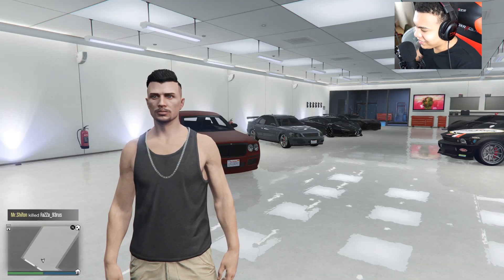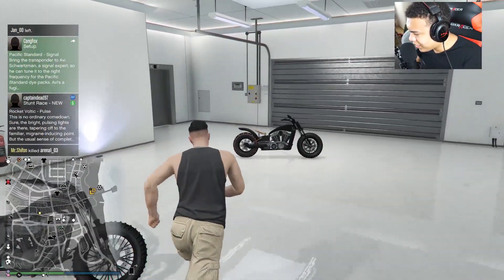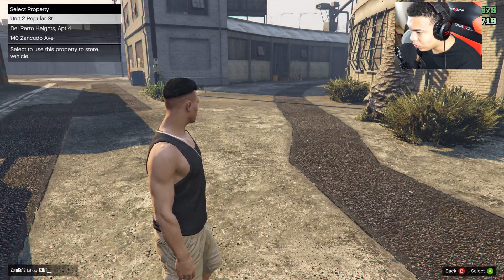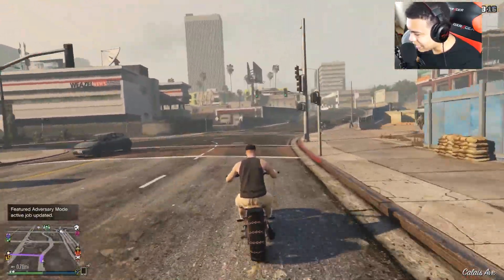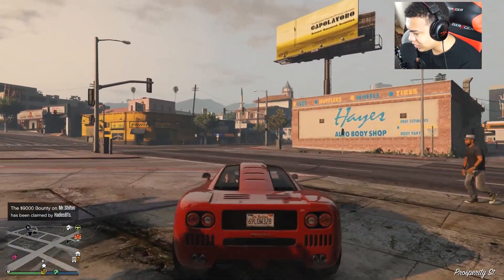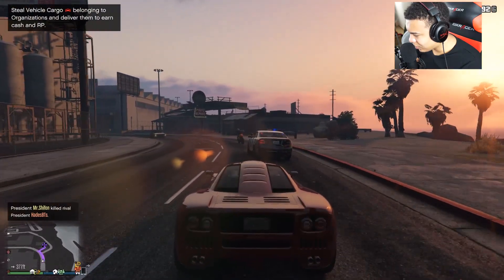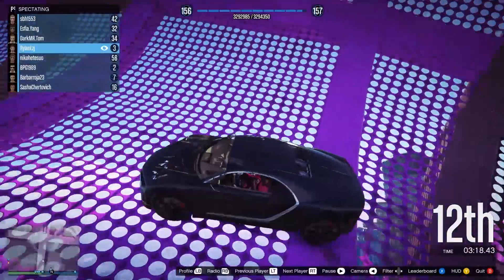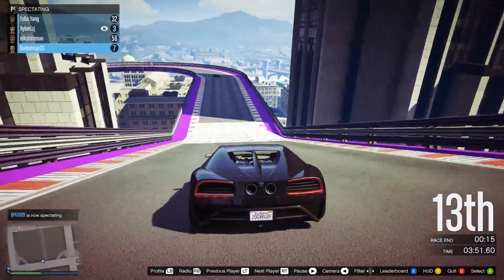THE NEW FASTEST SUPER CAR IN GTA 5 ONLINE! (GTA 5 Online DLC) PROGEN GP 1 SUPER CAR!